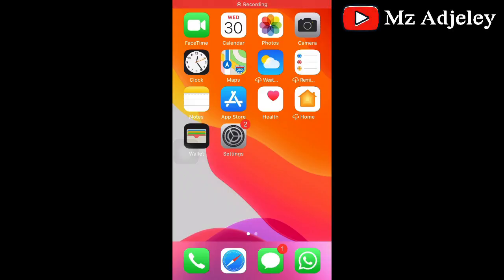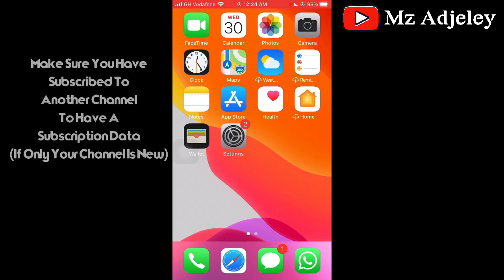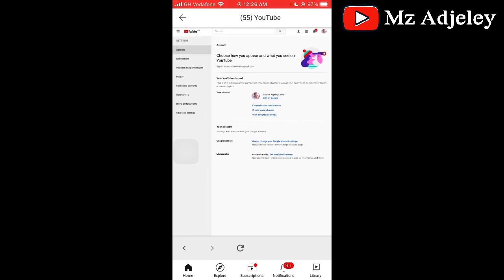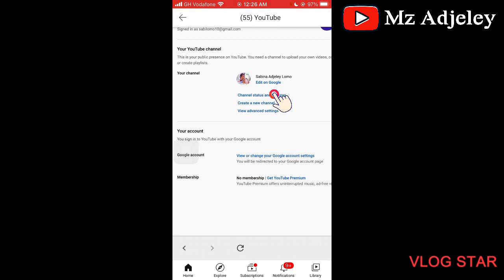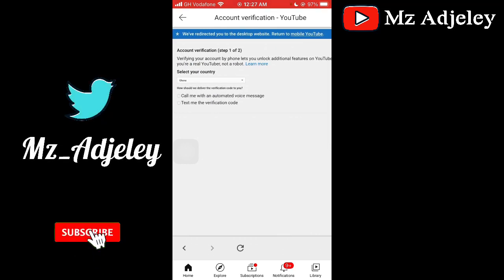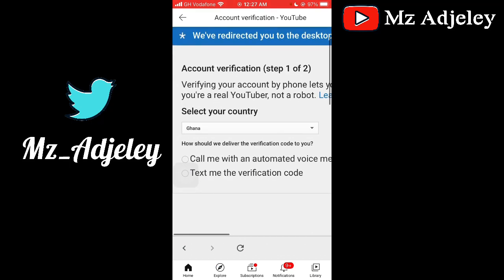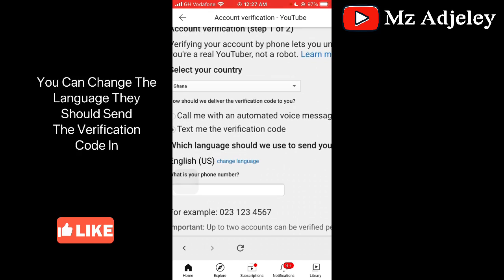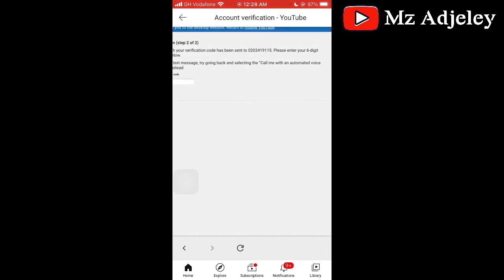How To Verify Your YouTube Account On iPhone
Hi Guys Today’s Video I’ll Be Showing You How To Verify Your YouTube Account On iPhone And It’s So Easy And Simple To Do .
           Please Make Sure Your YouTube Mobile App And YouTube Studio Apps Are Updated Before You Begin Else You Wont Arrive At The Same Results I Did.

This video was recorded with:
* Edited with Vlogstar

XOXO

How To Verify Your YouTube Account On iPhone , How To Verify Your YouTube Account On iPhone | 2022 , How To Verify Your YouTube Channel On iPhone , How To Verify Your YouTube Account On iPhone | Easy